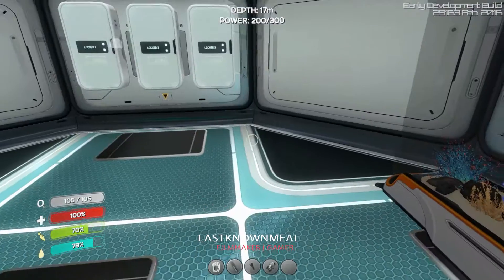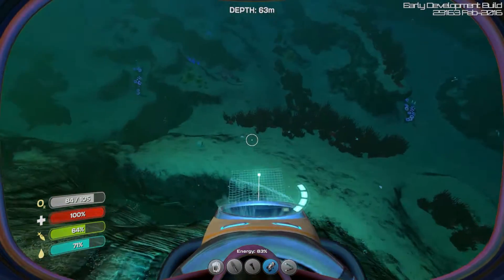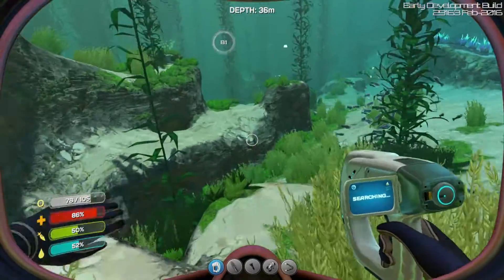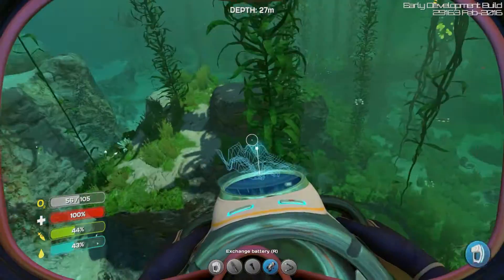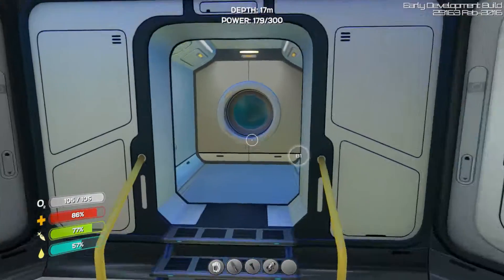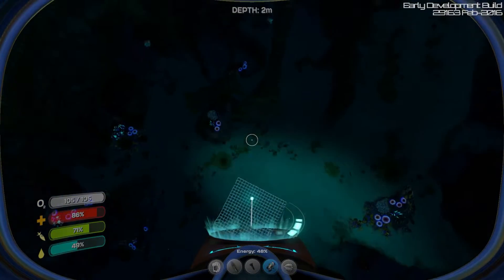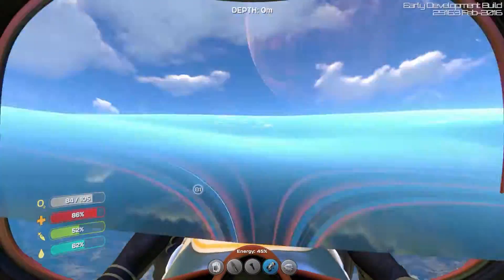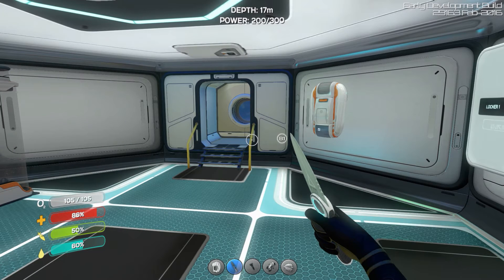WHAT THE HELL IS THAT!! - Subnautica Playthrough (Farming Update) - Episode 4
LastKnownMeal, 2016.